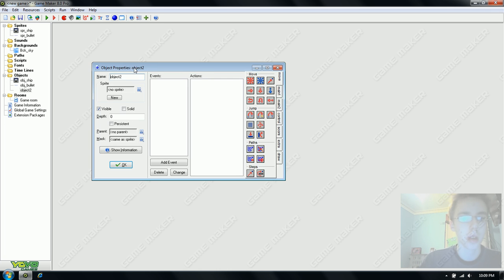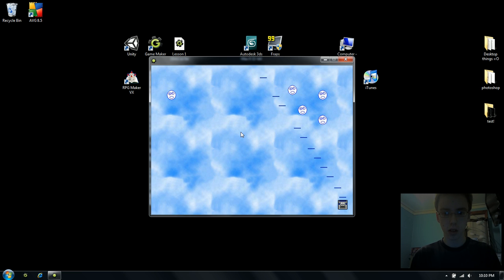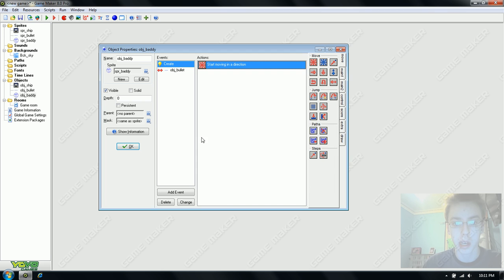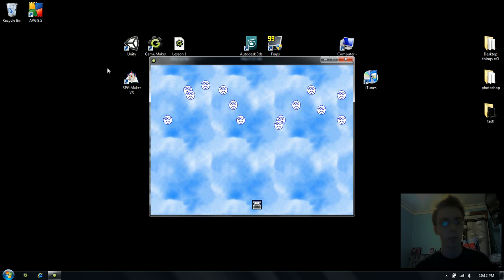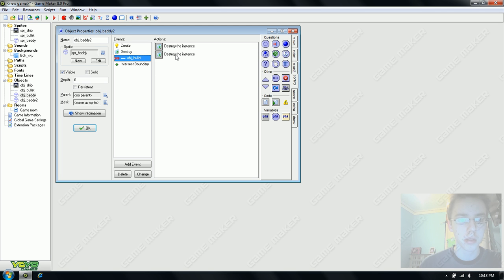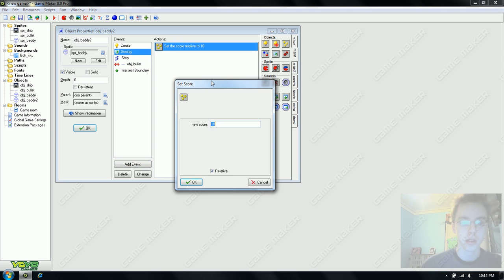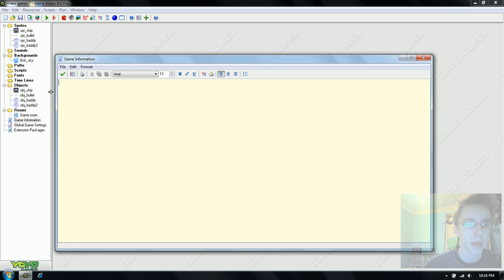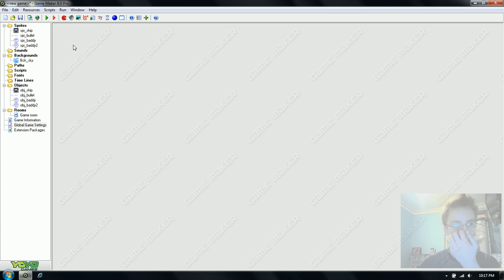Game Maker: Beginner's Tutorial (Part 2)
The second part of a series of tutorials explaining the basics of Game Maker.